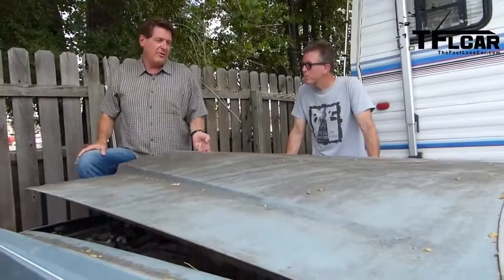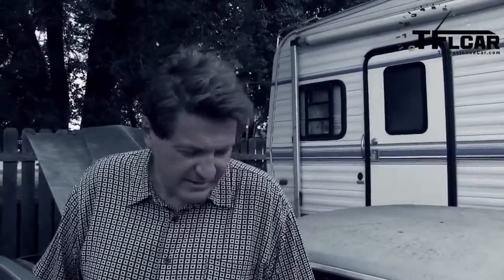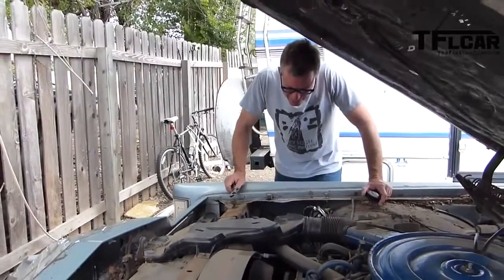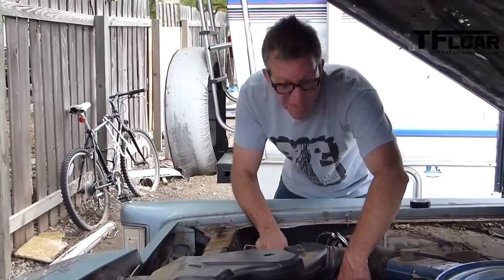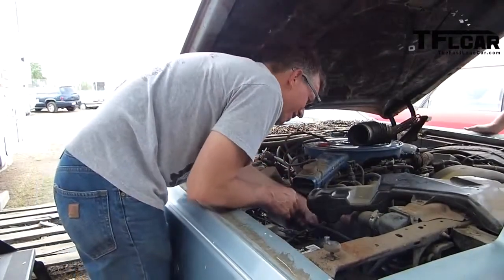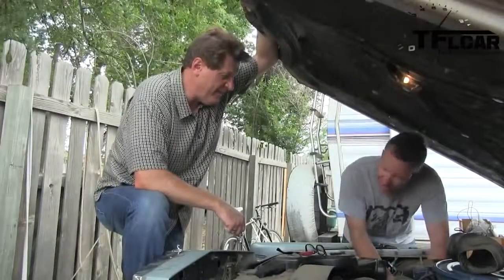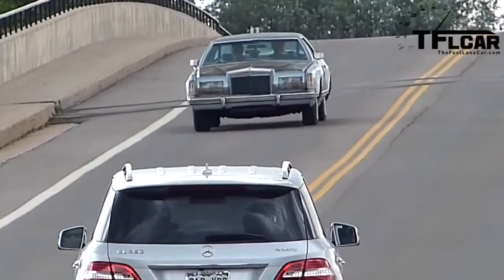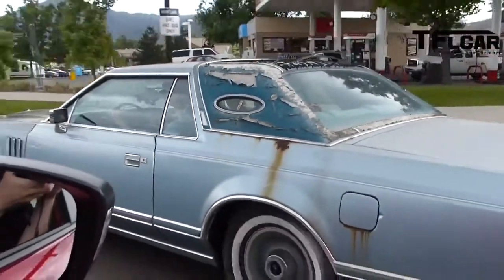Diamond in the Rough: Restoring a Classic American Luxury Car ( Episode 3 )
( http ) Ford built the 1978 Lincoln Continental Mark V Diamond Jubilee Edition to celebrate the companies 75th year in the automobile business. A grand total of just 5,159 cars were built. To help celebrate the the 75th anniversary and to distinguish the car from other Lincoln Mark V the Diamond Jubilee was available in only two colors, Diamond Blue and Jubilee Gold. In this very special and very personal 3rd episode Roman Mica and his British Car mechanic friend Ted Ax set out to restore and Roman's Dad's old and very neglected 1978 Continental Mark V Diamond Jubilee edition. The third order of business is to get this American Classic luxury car driving. How does it drive? You'll have to watch this third episode to find out.